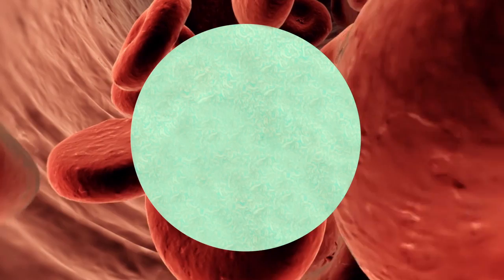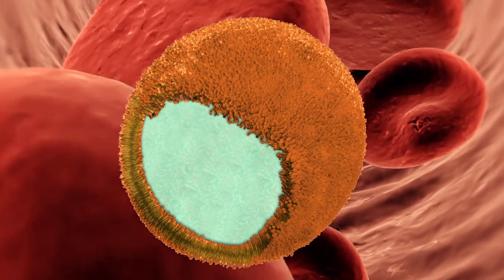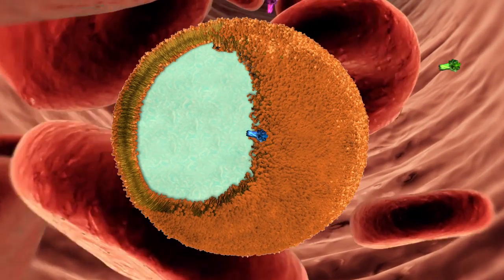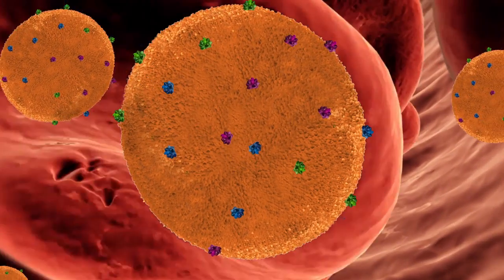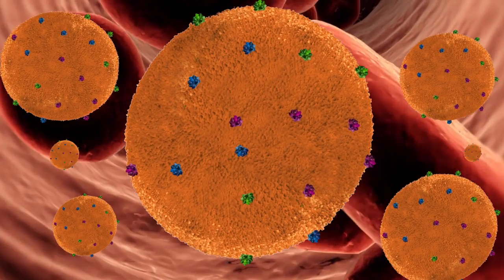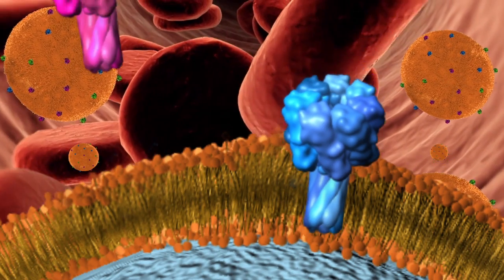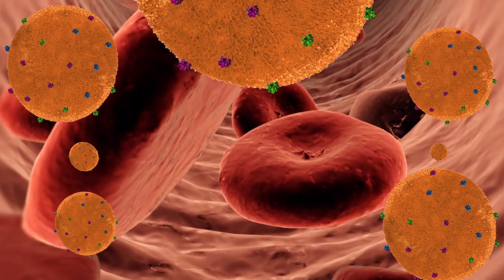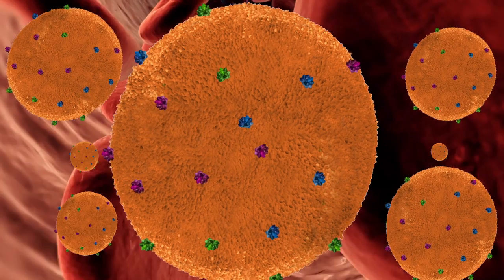Nanosponges from UCSD Jacobs School of Engineering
Engineers at the University of California, San Diego have invented a "nanosponge" capable of safely removing a broad class of dangerous toxins from the bloodstream -- including toxins produced by MRSA, E. coli, poisonous snakes and bees. These nanosponges, which thus far have been studied in mice, can neutralize "pore-forming toxins," which destroy cells by poking holes in their cell membranes.